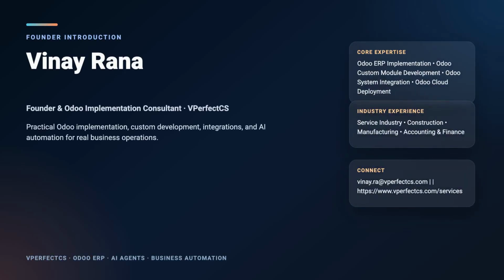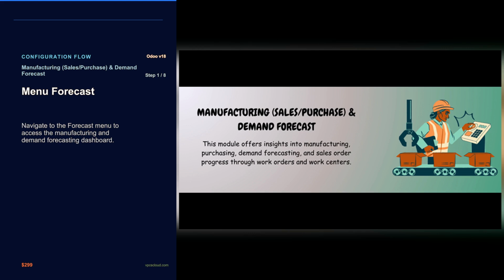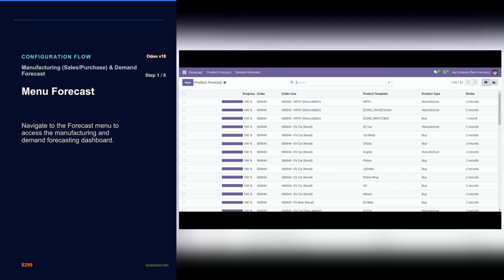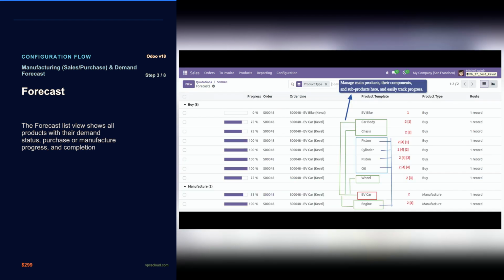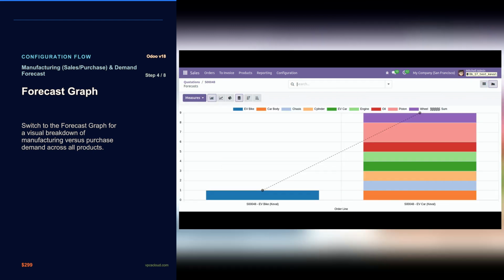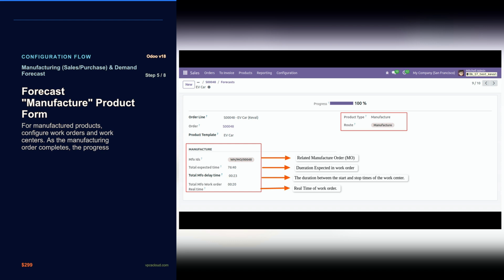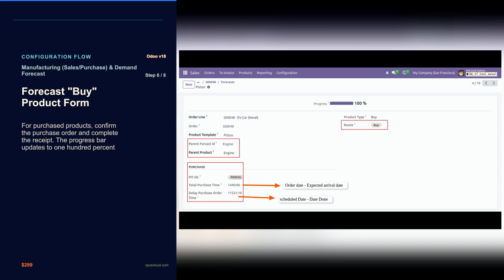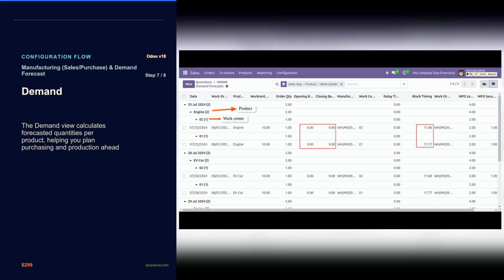🚀 Master Manufacturing & Demand Forecast in Odoo 18 Enterprise | Streamline Sales & Purchase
Unlock the full power of Odoo 18 Enterprise with this complete step-by-step tutorial on Manufacturing, Sales/Purchase, and Demand Forecast.

In this video, you’ll learn how to efficiently manage demand forecasting and manufacturing sales orders in Odoo 18, including forecast dashboards, sales order tracking, and demand visualization. Whether you are an Odoo consultant, accountant, ERP implementer, or business owner, this guide will help you streamline your enterprise supply chain process and improve production and purchasing accuracy.

🎯 In This Video, You Will Learn:
✔️ How to navigate and use the forecast menu and dashboard in Odoo 18 Enterprise
✔️ How to track forecast progress directly on sales orders
✔️ How to interpret the forecast list and graph views for manufacturing and purchase demand
✔️ How to configure manufacturing orders with work orders and work centers
✔️ How to confirm purchase orders and track receipt progress
✔️ How to analyze demand views and demand graphs for data-driven supply chain planning

This tutorial is ideal for:
✅ Odoo ERP Consultants
✅ Supply Chain Managers
✅ Production Planners
✅ Procurement Specialists
✅ ERP Implementers & Developers

🔥 Improve your supply chain efficiency and simplify complex demand forecasting with Odoo 18 Enterprise.

💼 About VPerfectCS & Vinay Rana:

Vinay Rana is the Founder & Odoo Implementation Consultant at Veracious Perfect Consultancy Services Pvt. Ltd. (VPerfectCS). We specialize in:

✔️ Odoo ERP Implementation
✔️ Custom Odoo Module Development
✔️ AI & Automation Integration
✔️ Business Process Optimization
✔️ Knowledge Management Solutions